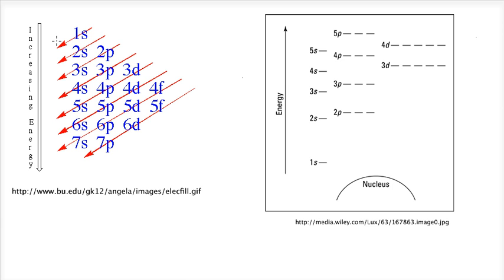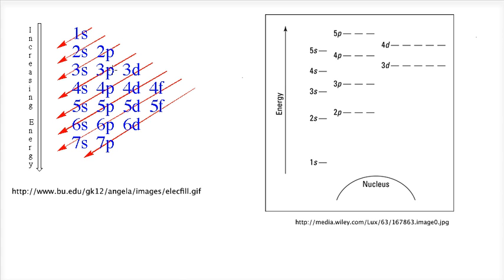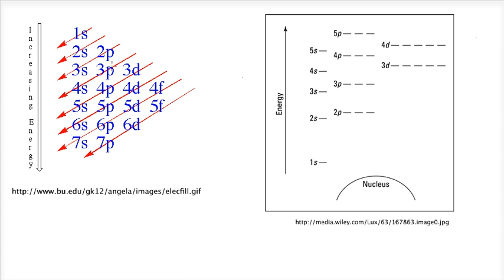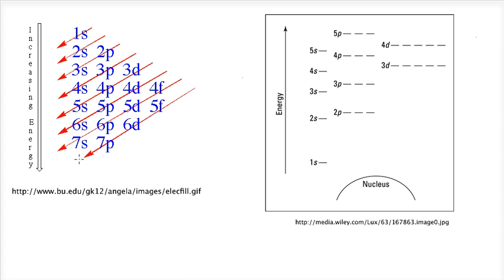Electron Configuration 1